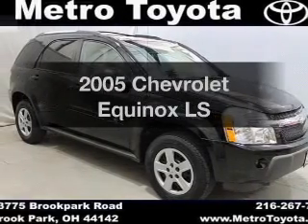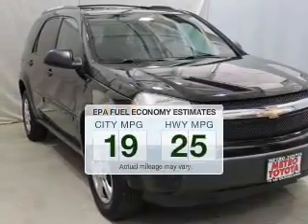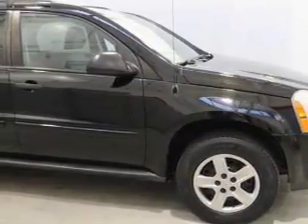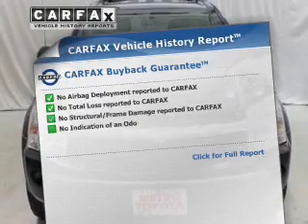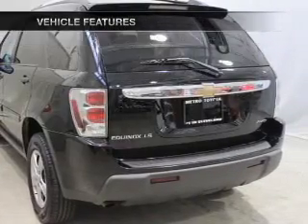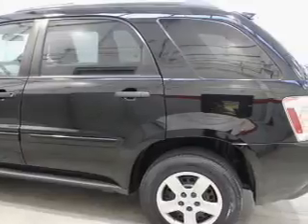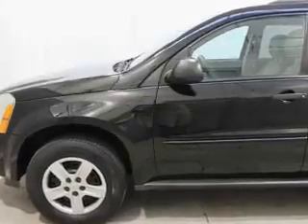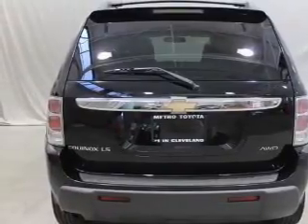2005 Chevrolet Equinox - Brookpark OH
Year: 2005
Make: Chevrolet
Model: Equinox
Trim: LS
Engine: 3.4 liter 6 cylinder 12 valve
Transmission: 5-Speed Automatic
Color: Black
Mileage: 78091
Address:
13775 Brookpark Road